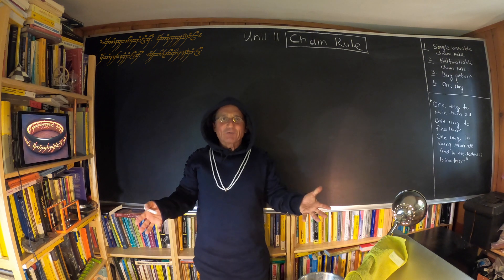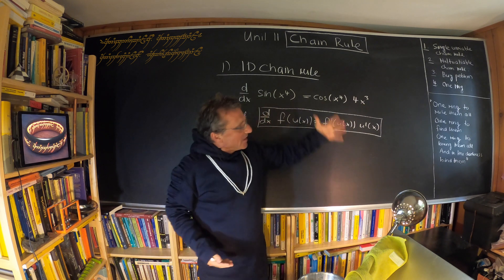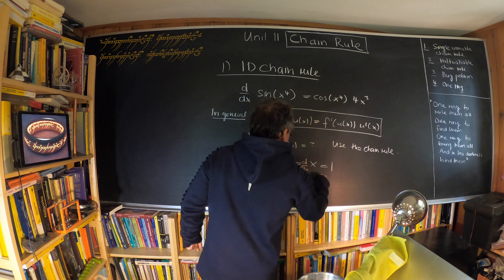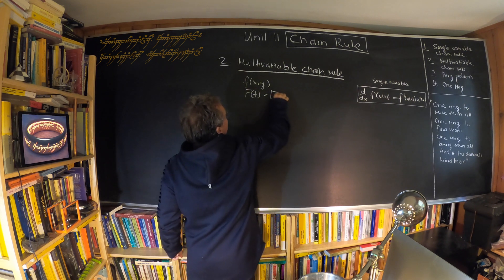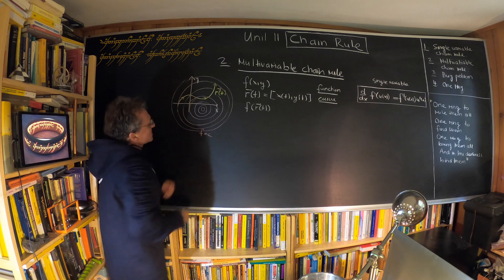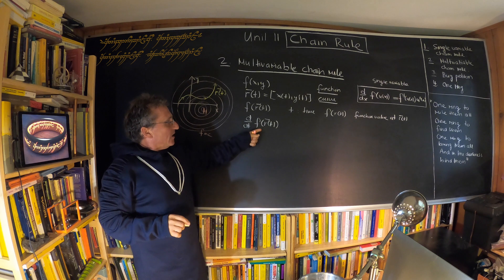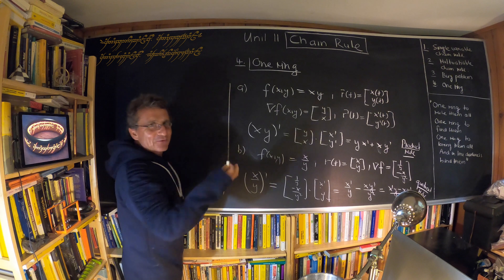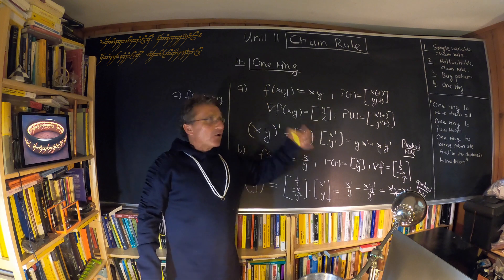Multivariable Calculus Unit 11: Chain rule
We look at the chain rule in single variable and generalize it to multi variables.
The multi-variable chain rule is `the ring' which binds them all. All rules for
differentiation can be derived from it. The presentation therefore has a bit of
a lord of the ring theme. I'm not Frodo, so I present as a Nazgul, one
of the men who have succumbed to Sauron's power by wearing the ring of power.
Well, it feels like we live in a bit of a time, where Sauron's forces have grown again
and we all have become faceless Nazguls, slaves of the ring.  Lets hope for a new Frodo!